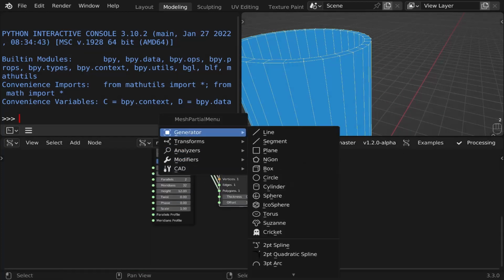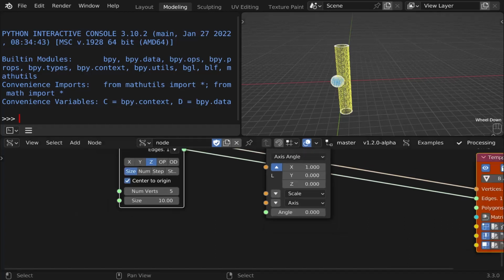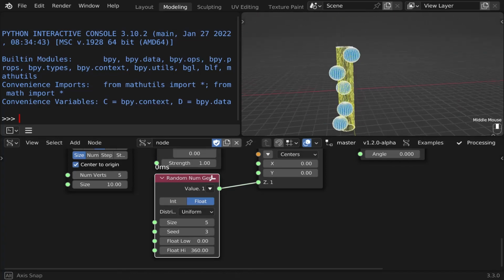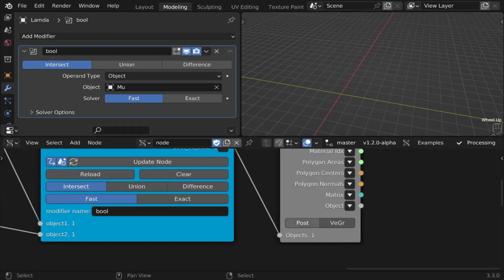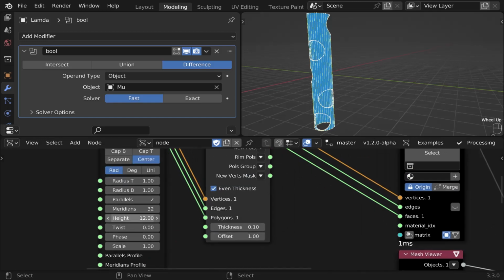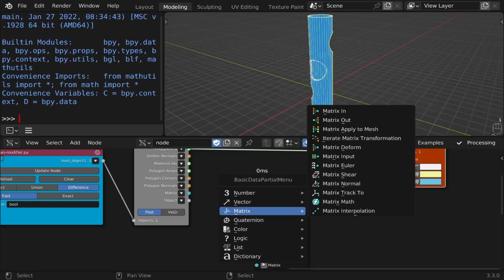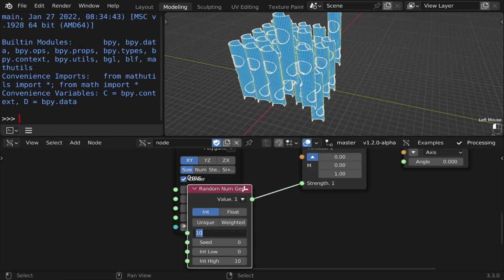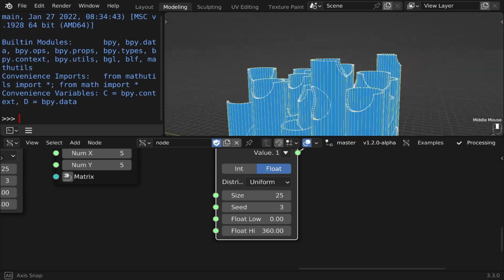Blender Sverchok - Cylindrical random Boolean gap decoration